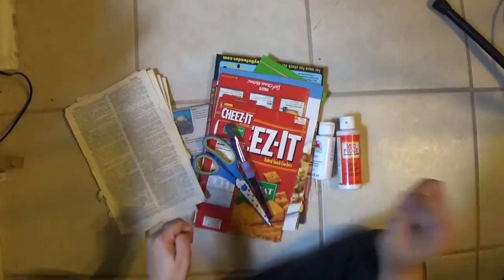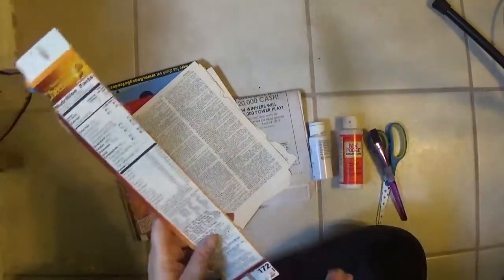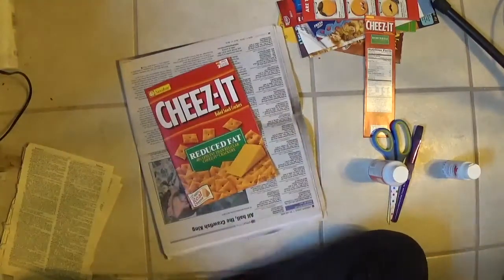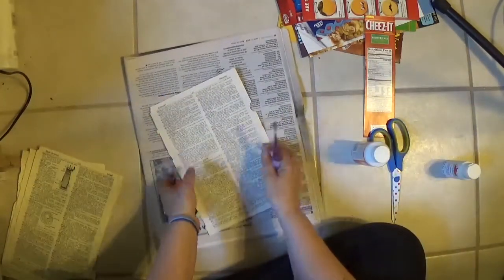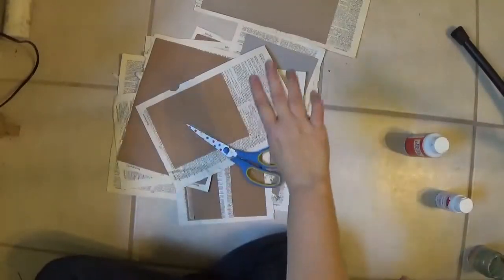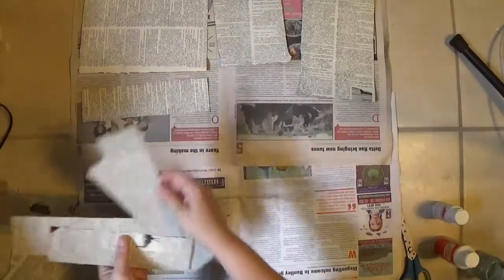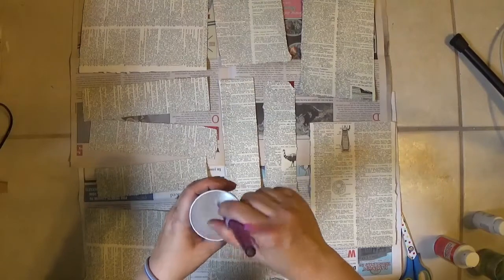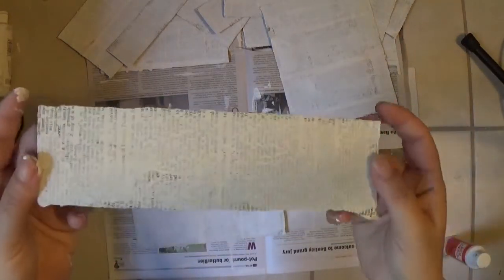Making Bases for Jewelry Backers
Here's a quick look at how I alter thin cardboard (from cereal and cracker boxes) to back my handmade jewelry. See videos of mu using it with fish hook ear wires and with lever back ear wires